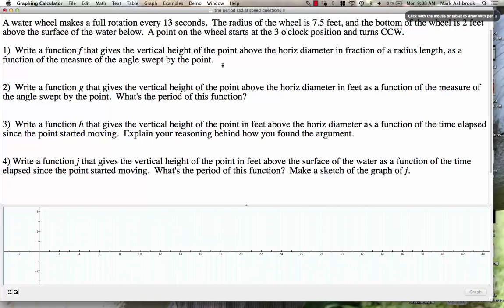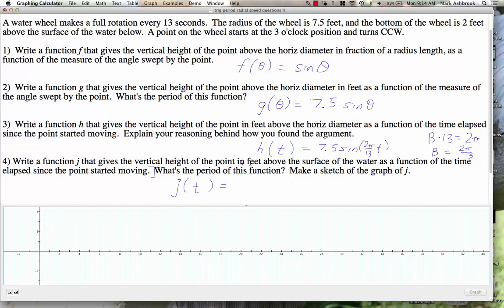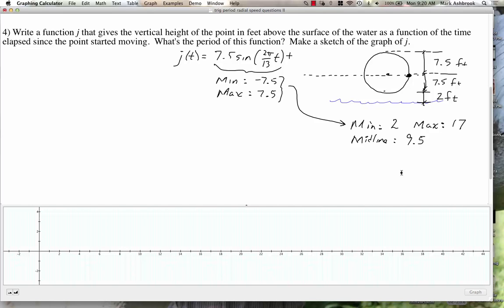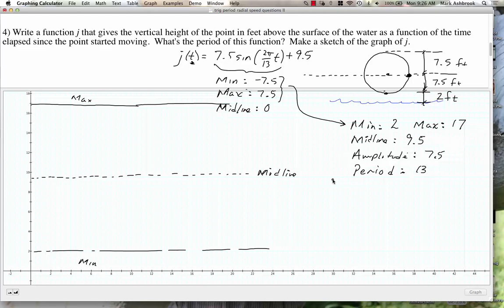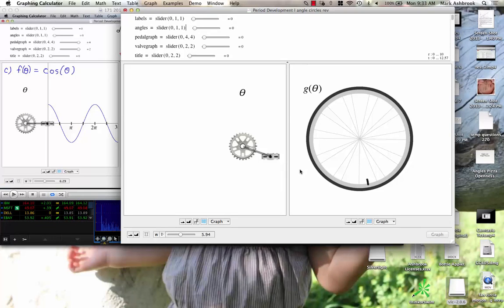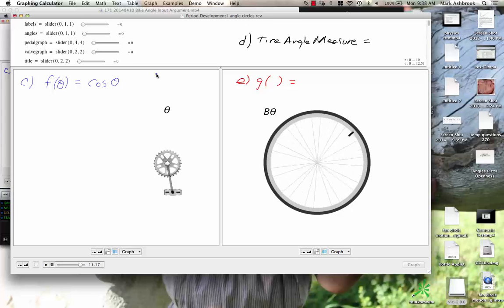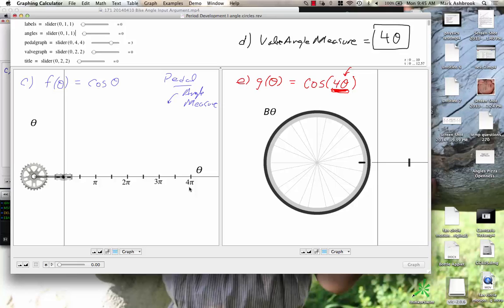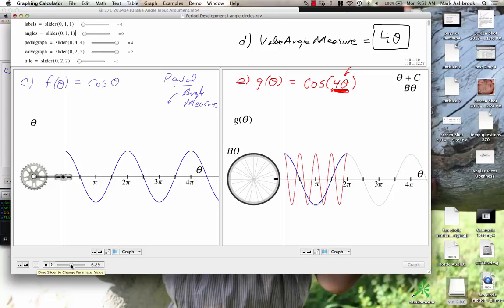MAT 171 Mon Nov 10: Waterwheels, Bicycles, Sine & Cosine